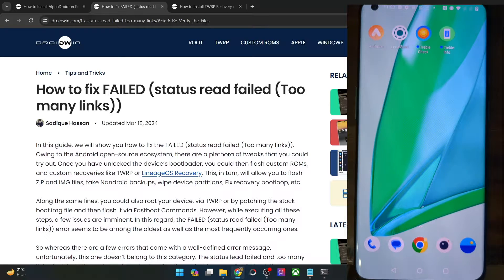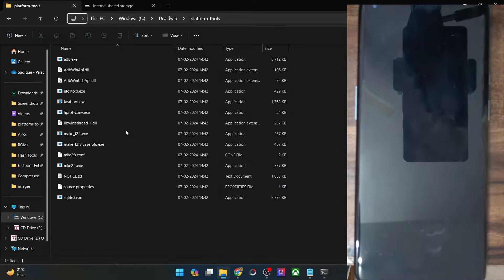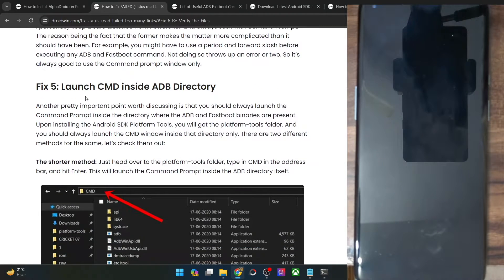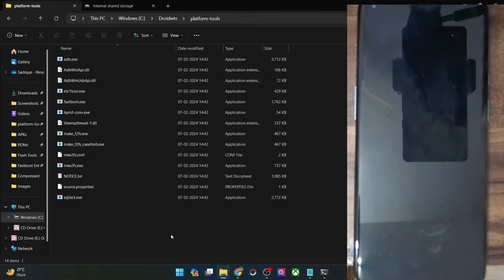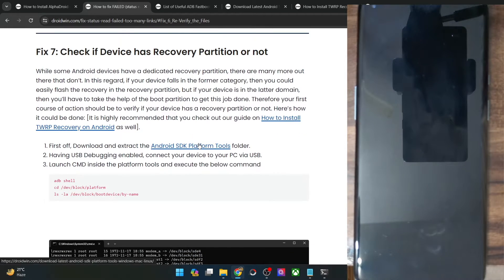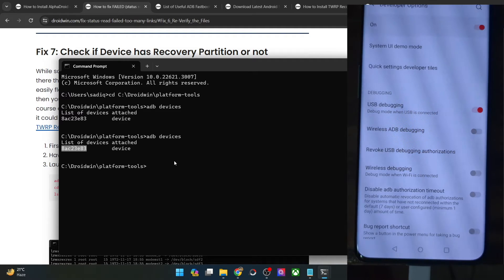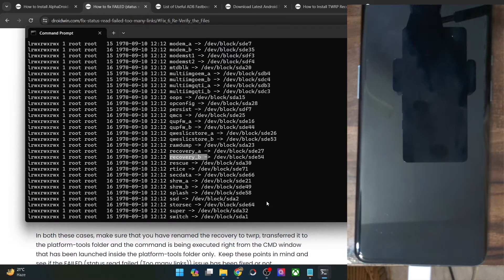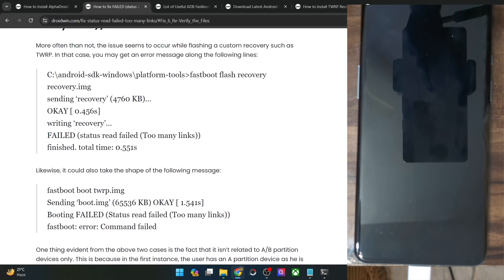How to Fix FAILED status read failed Too many links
In this video, we will show you eight different methods through which you could fix the FAILED (status read failed (Too many links)) error while executing ADB Fastboot Commands